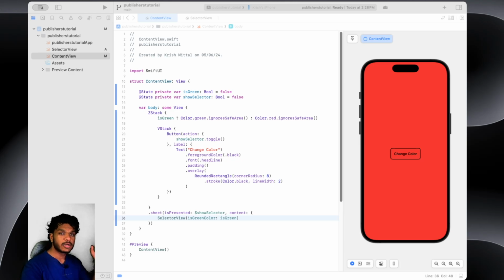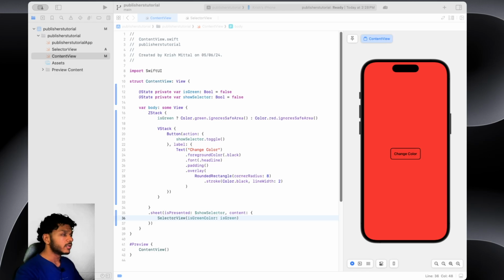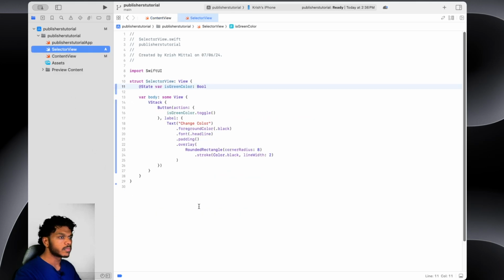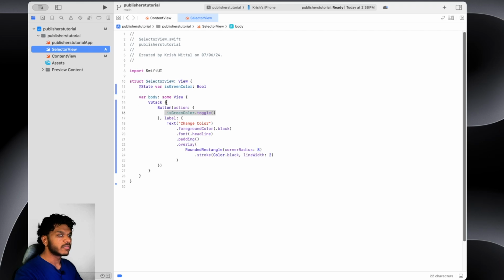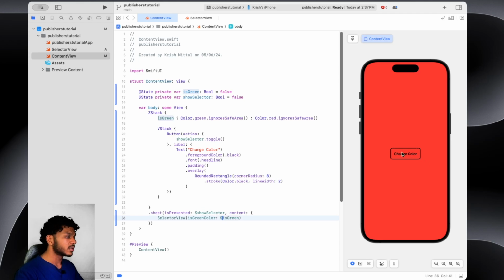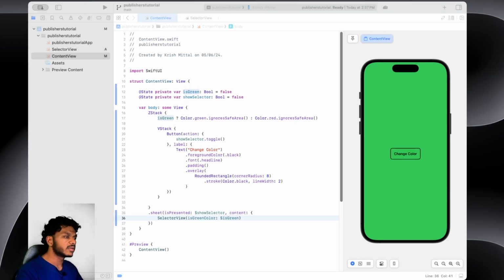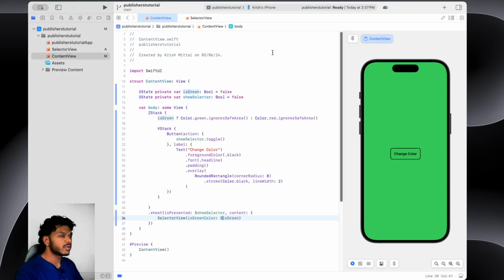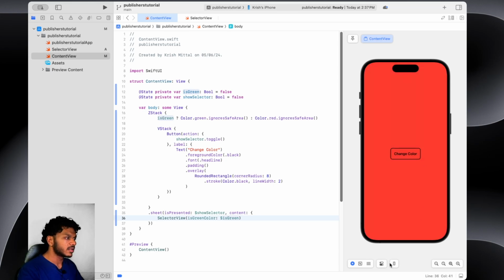SwiftUI @Binding Property Wrapper Explain in 2 Minutes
Here I explained what @binding property wrapper is in SwiftUI in 2 minutes